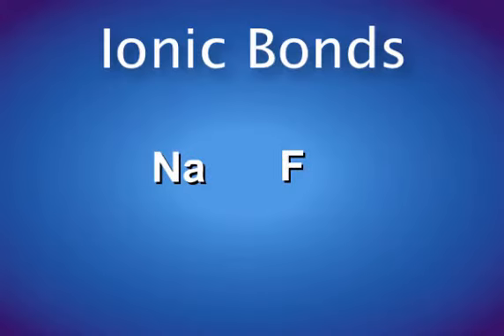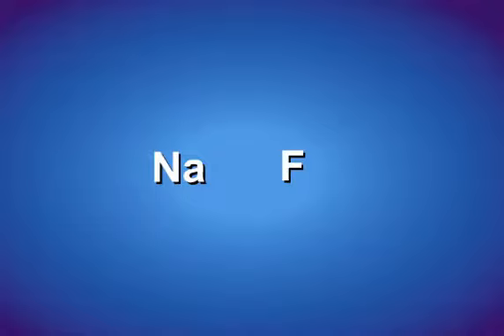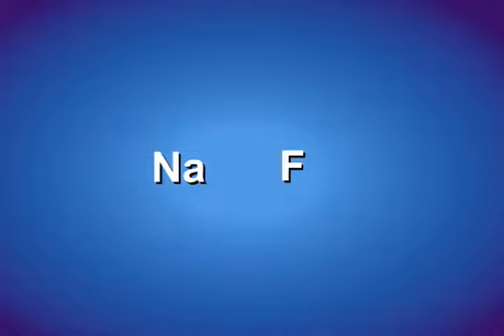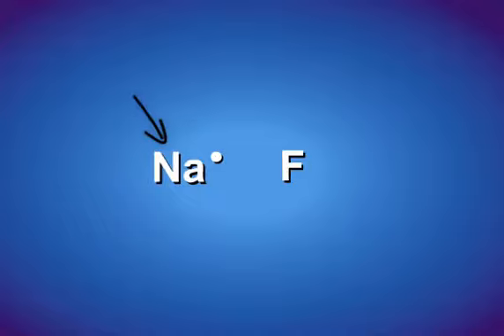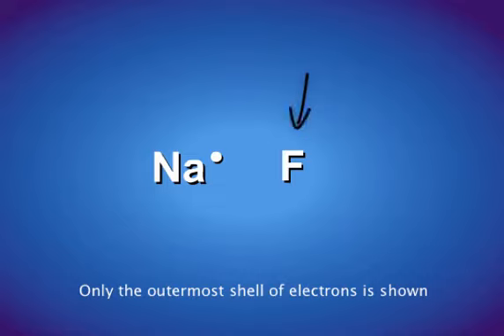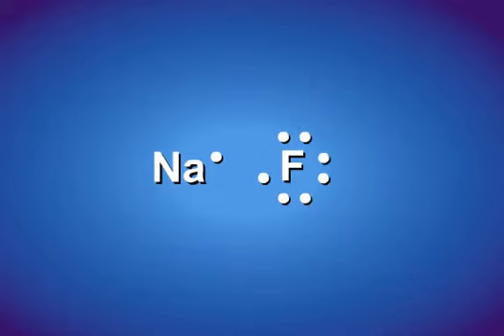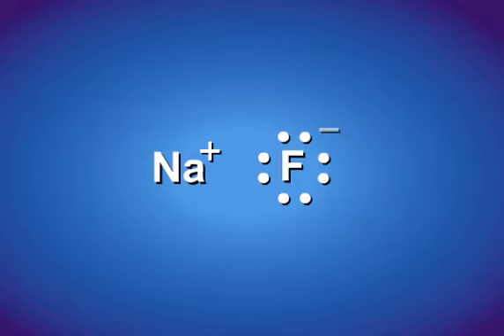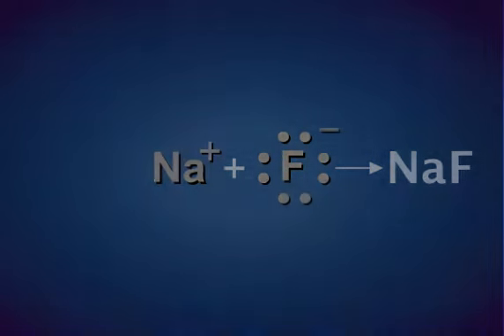Chapter 2 Ionic Bonds